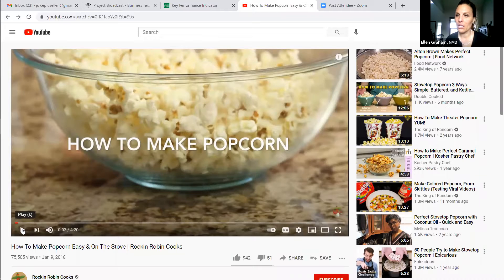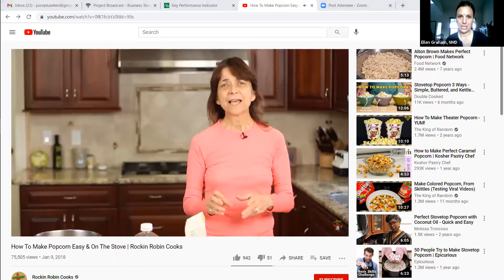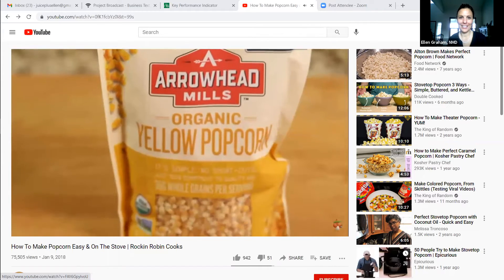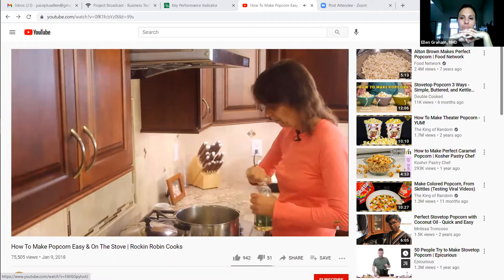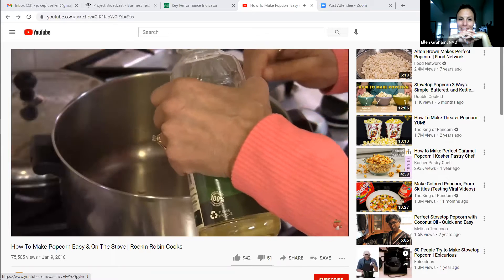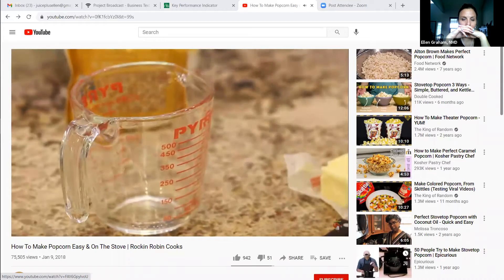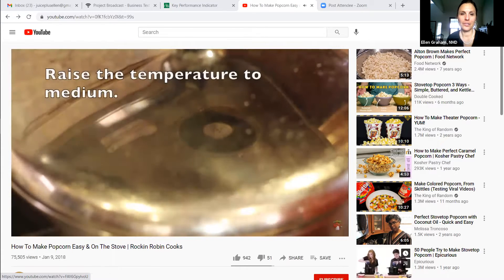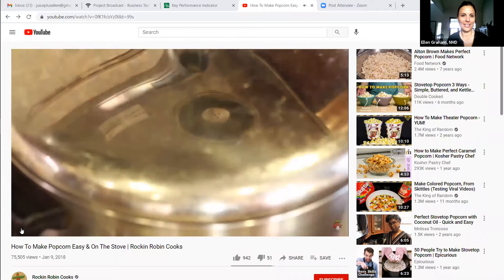Keeping the heat on...gets you what you want!